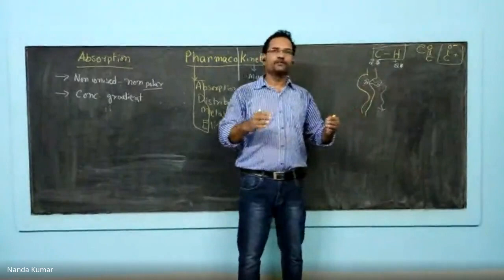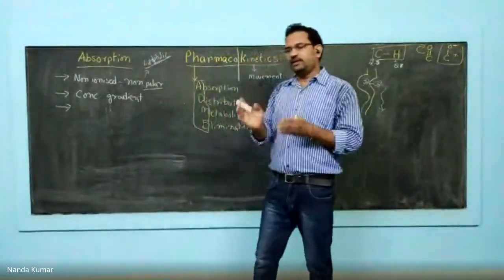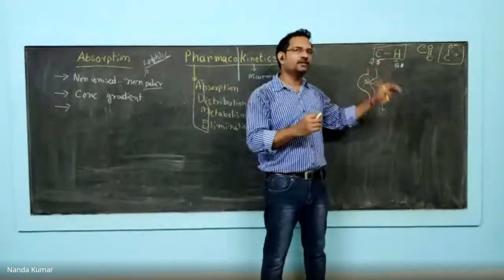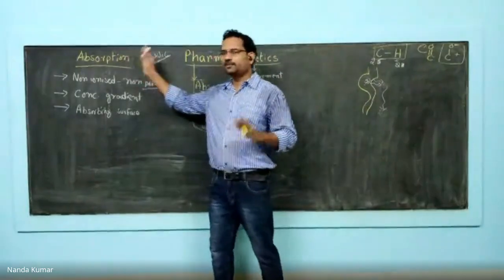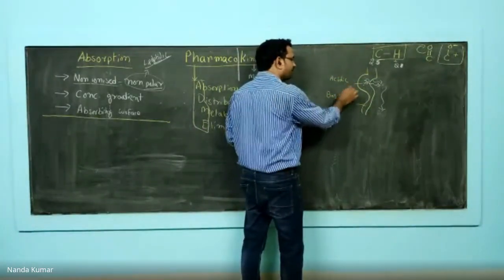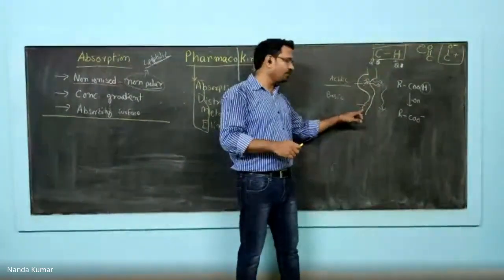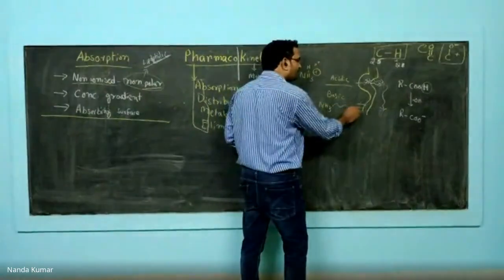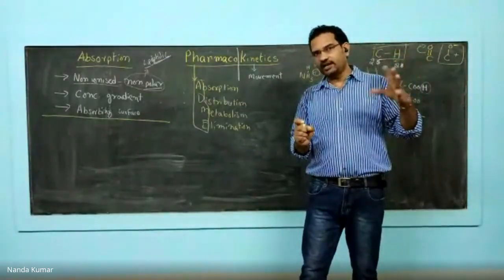Pharmacokinetics-Absorption (lipophilicity, surface area, Passive, Facilitated, Active absorption)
This video explains about Drug absorption. The factors affecting Drug absorption like Lipophilicity, Nonionisability and absorbing surface area are discussed.
Drug absorption mechanisms Passive, Facilitated and Active absorption and the factors involved in these mechanisms are narrated.